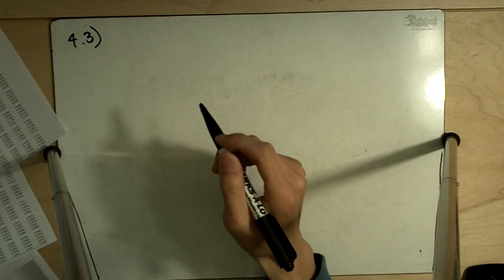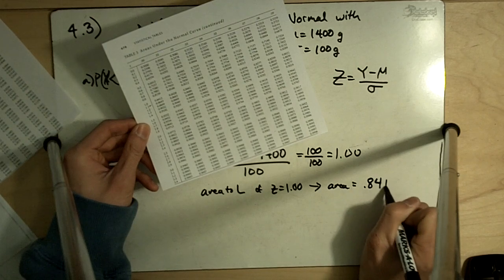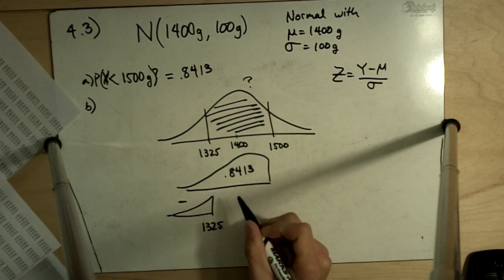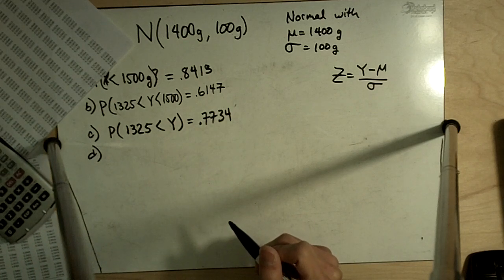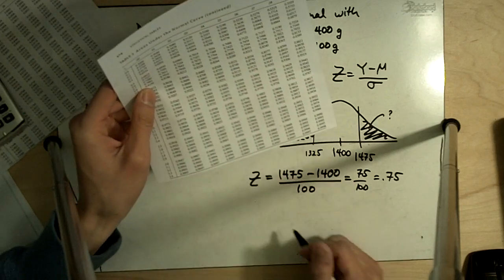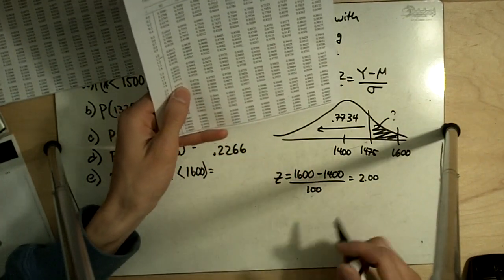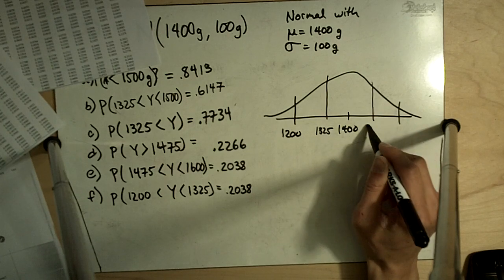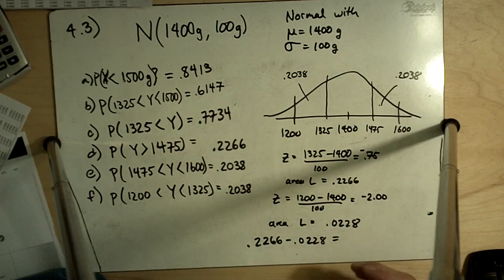Ex 4.3.3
Solution to Exercise 4.3 from Statistics for the Life Sciences 3rd ed by Samuels and Witmer.

Please comment or rate to let me know how to make any of these videos more uesful.